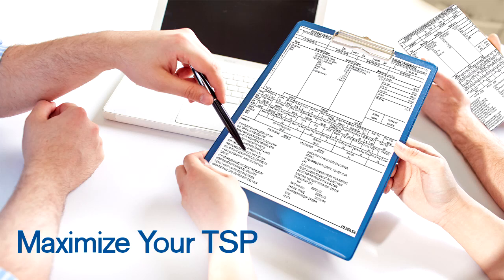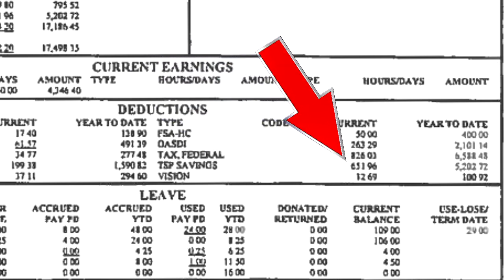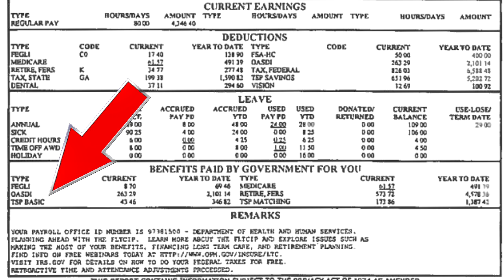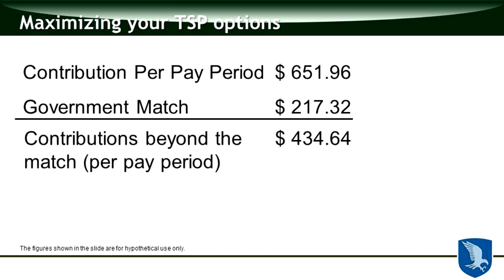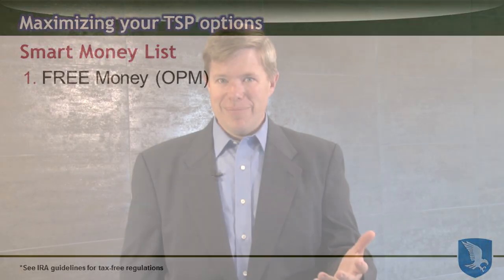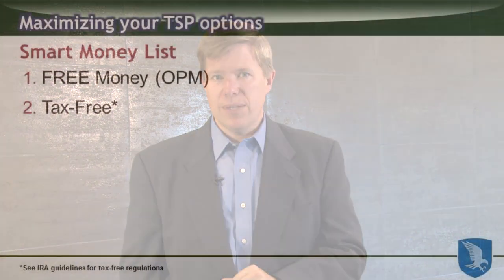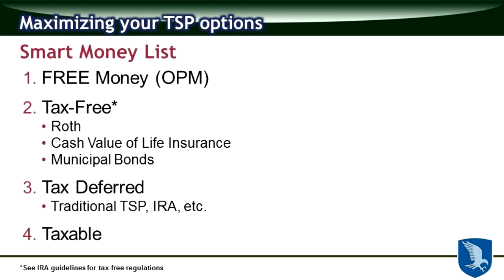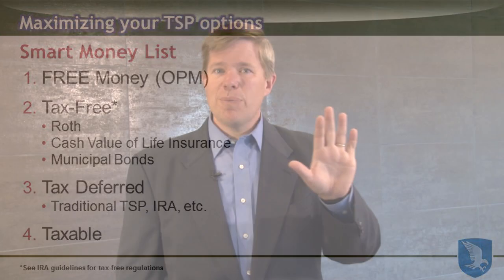Maximize Your TSP | Financial Advisor | Christy Capital Management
There are a number of options to maximize your TSP.  We discuss how to maximize the matching funds from the Federal Government.  We also discuss how to catch up if you are over 50 years of age. We also cover the Roth TSP and Roth IRA and how each may be beneficial in your retirement plans.

NOTE: Retirement Benefits Institute is now Christy Capital Management: See our latest federal-focused articles and resources

Christy Capital Management has helped thousands of federal employees as they make plans for federal retirement. For more information about your federal retirement benefits, go to our to get support.

The information contained in this video should not be used in any actual transaction without the advice and guidance of a tax or financial professional who is familiar with all the relevant facts. The information contained here is general in nature and is not intended as legal, tax or investment advice. Furthermore, the information contained herein may not be applicable to or suitable for the individuals’ specific circumstances or needs and may require consideration of other matters. RBI is not a broker-dealer, investment advisory firm, insurance company, or agency and does not provide investment or insurance-related advice or recommendations. Brandon Christy, President of RBI, is also president of Christy Capital Management, Inc. (CCM), a registered investment advisor.